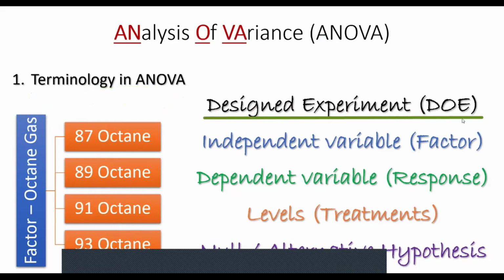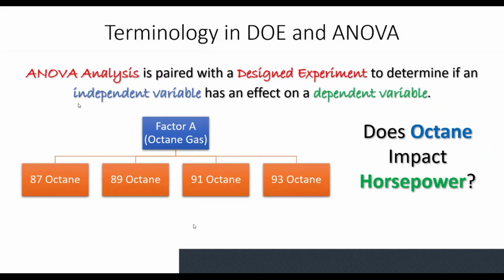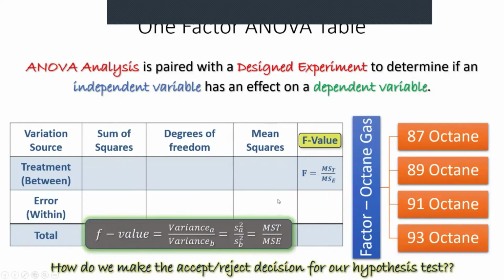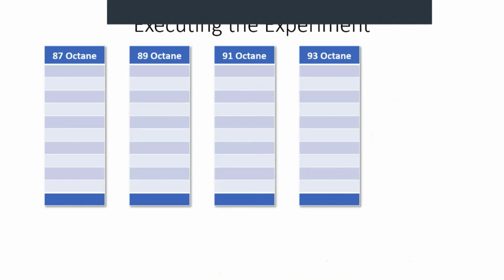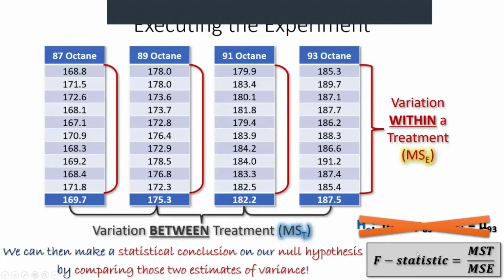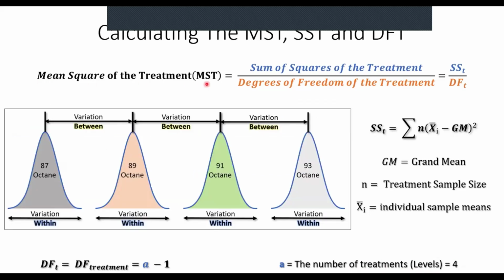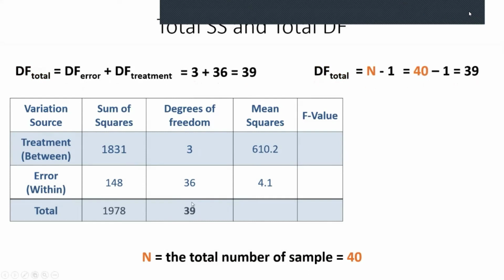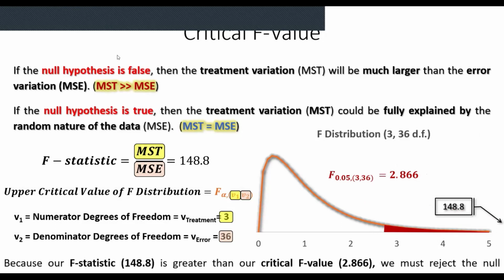Lecture 15 Ch 3 ANOVA 28 3 2024